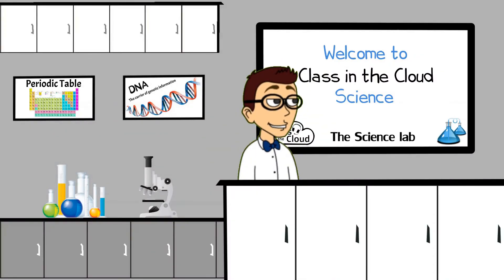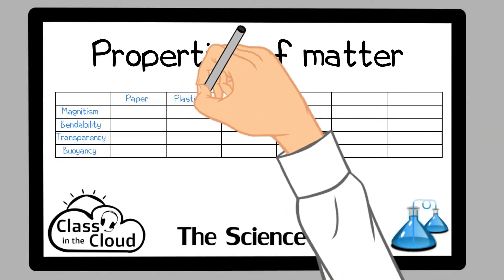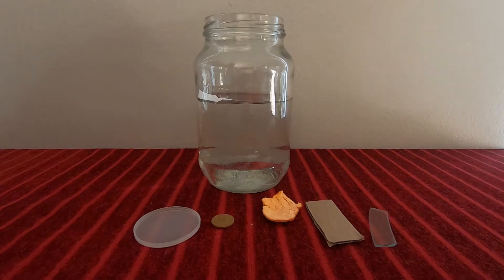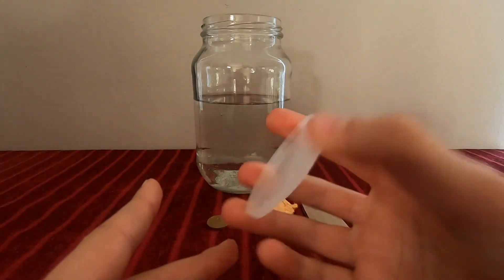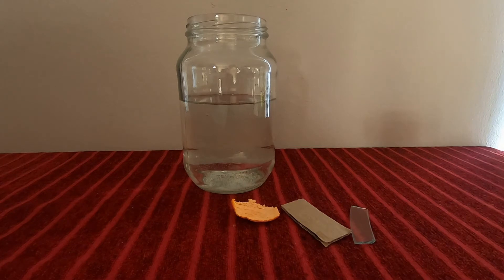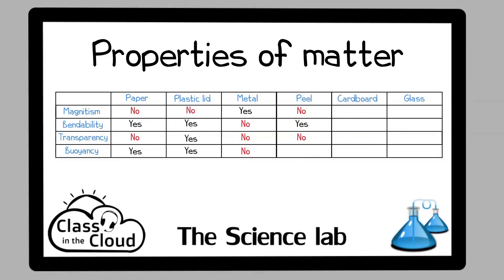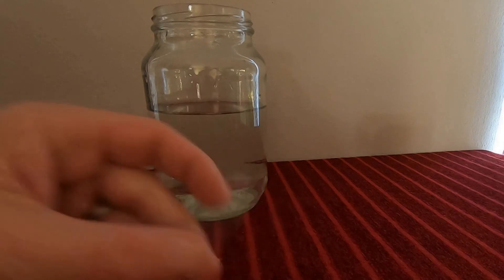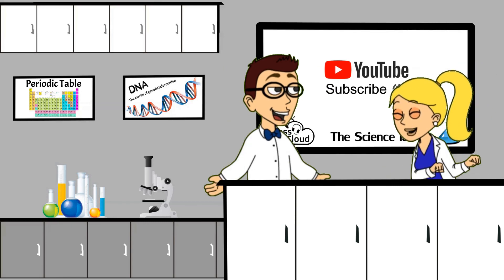The Science Lab | Elementary Science for Kids | Properties of matter | Experiment #1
Class in the Cloud | Elementary Science for Kids | Properties of matter Experiment 1.

Welcome to Class in the Cloud Science. Meet Teacher N and his Lab assistant Zoe, as they dive into the world of science conducting numerous exciting Elementary Science experiments.